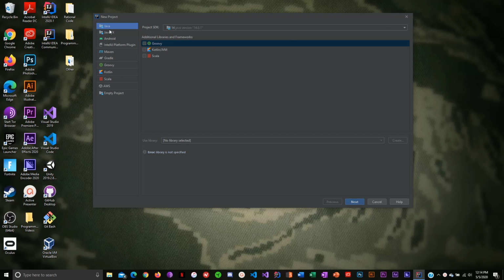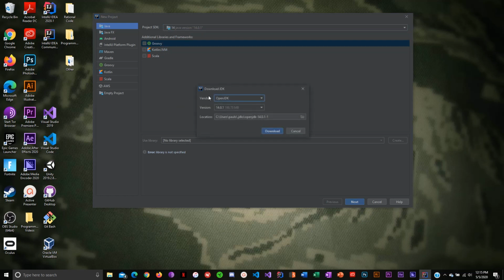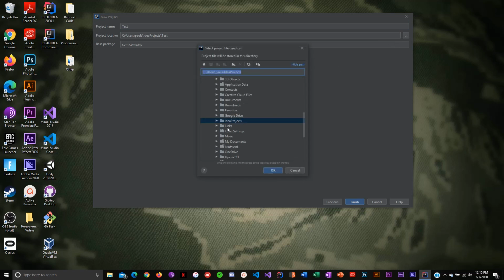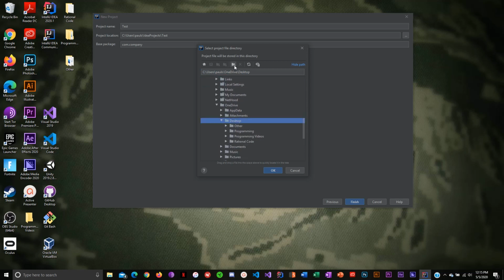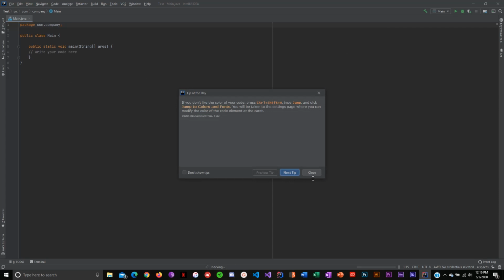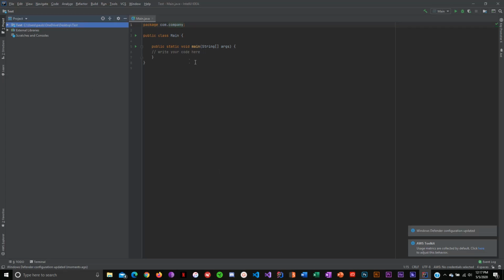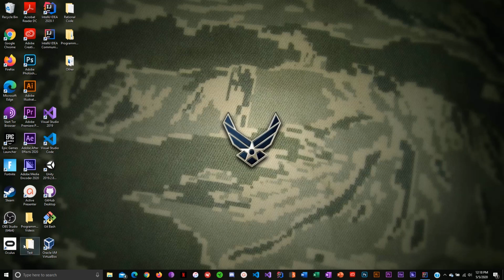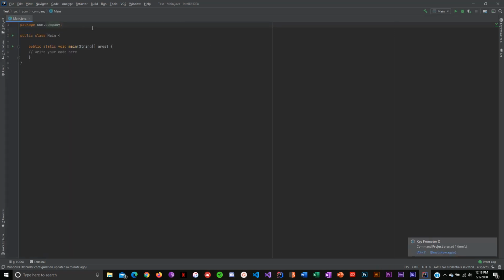Java - How to Create a New Project in intelliJ IDEA (IDE)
The Java Programming Language - A walkthrough and explanation of how to create a new project in IntelliJ IDEA (IDE) community edition.